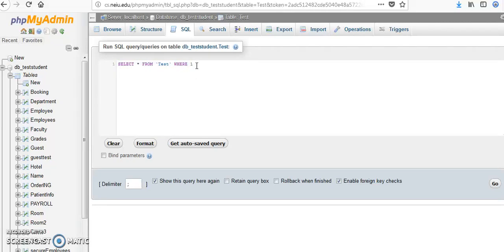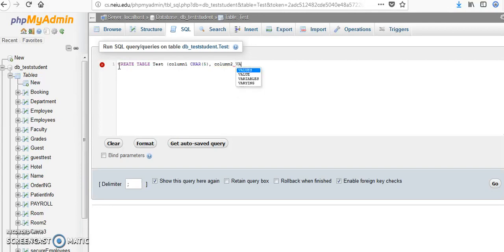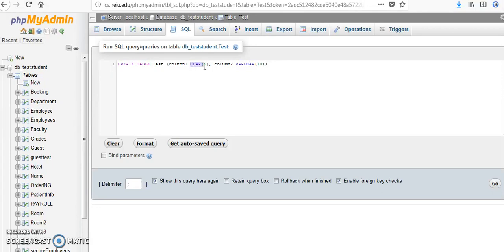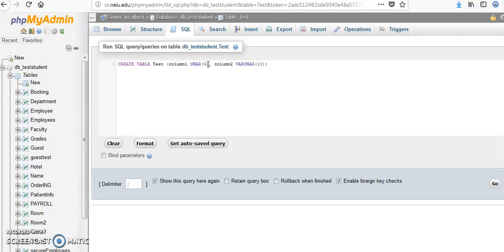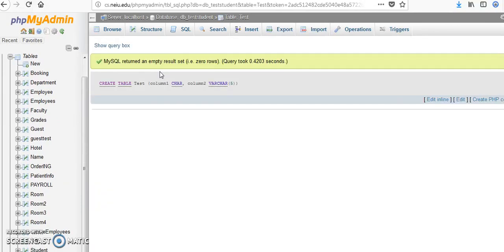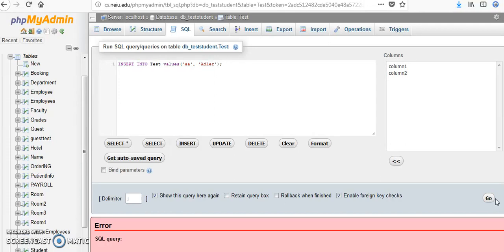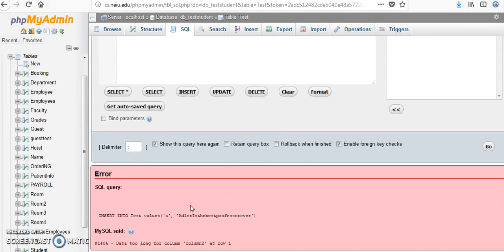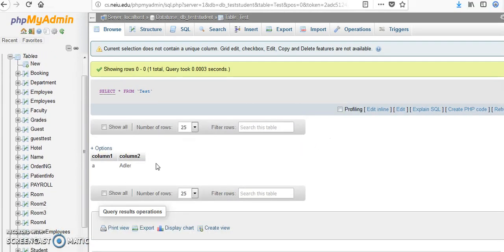SQL Part 3: Char and Varchar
MySQL: Char Varchar